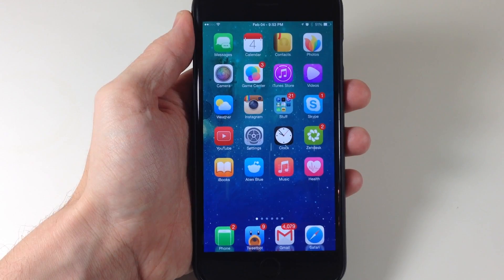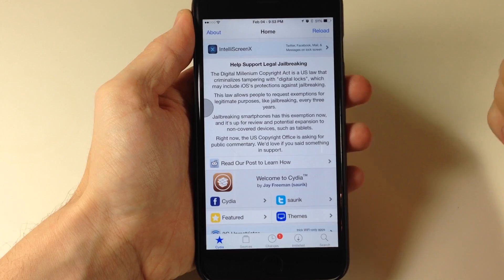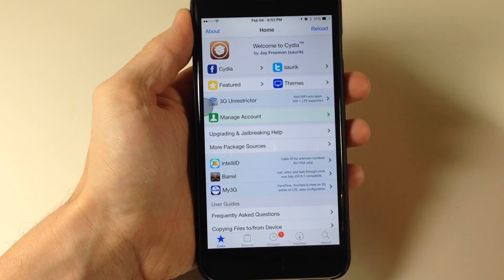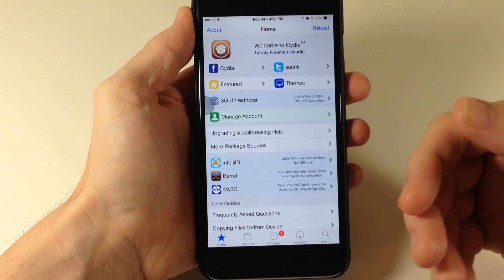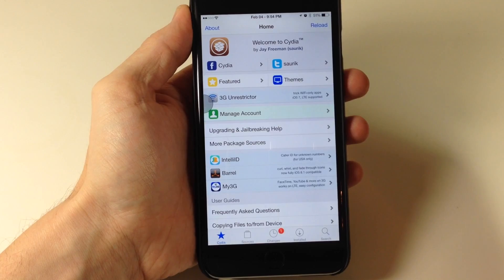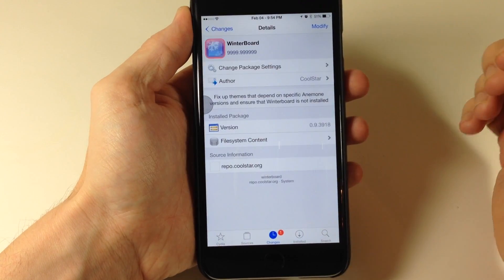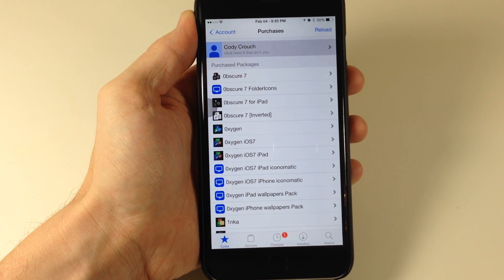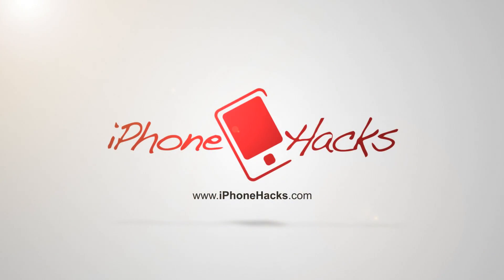Hands-on with Cydia Jailbreak Store with all-new design - iPhone Hacks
As promised, Jay Freeman aka saurik has rolled out an update for Cydia, giving it a flatter and a more modern look.